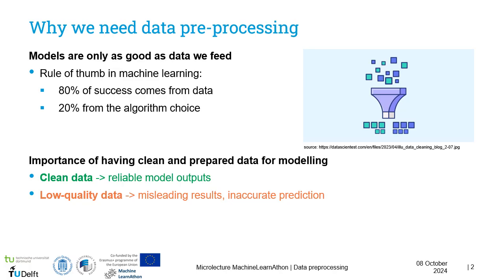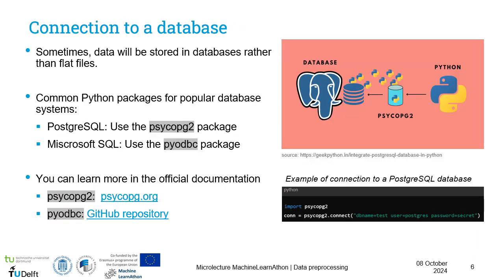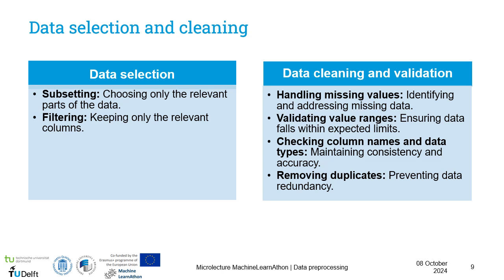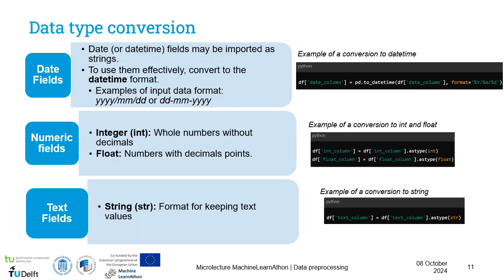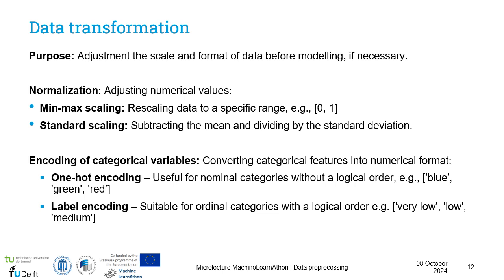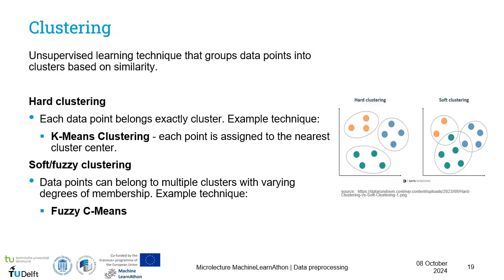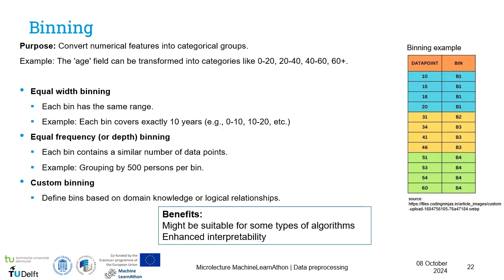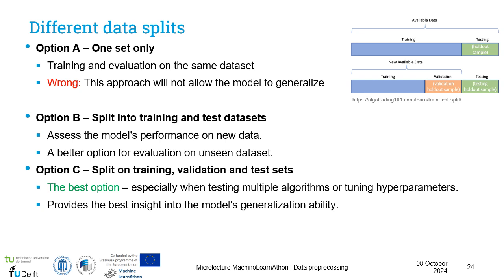Data Preprocessing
Data import and selection, data preparation, exploratory data analysis, and modelling preparation.